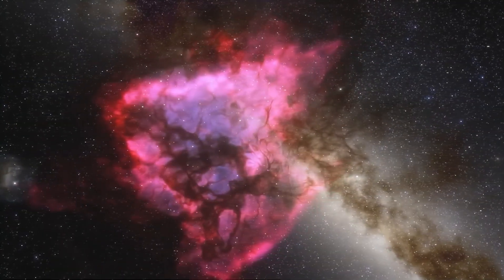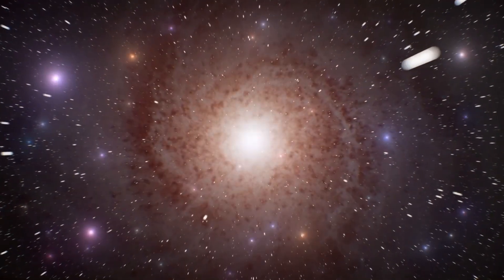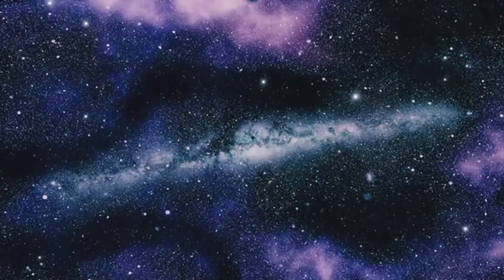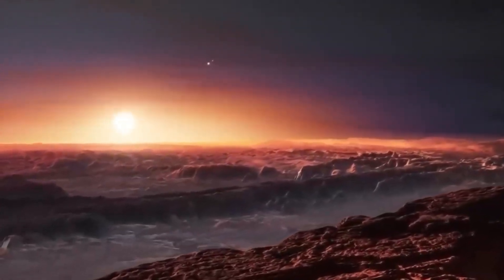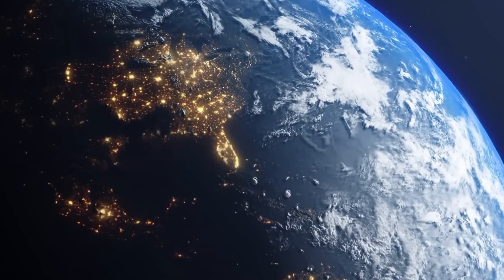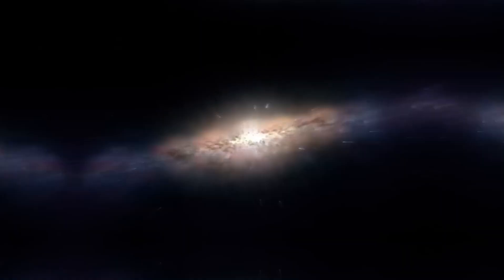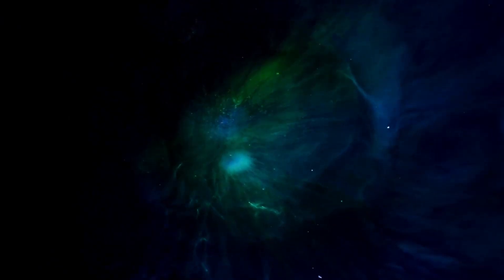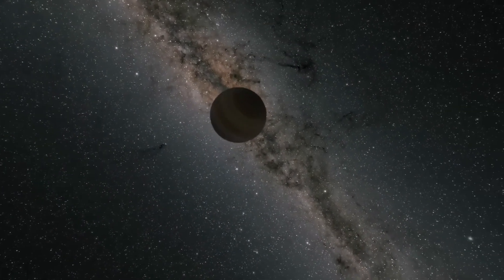James Webb Telescope Just Detected City Lights 7 Trillions Miles From Earth